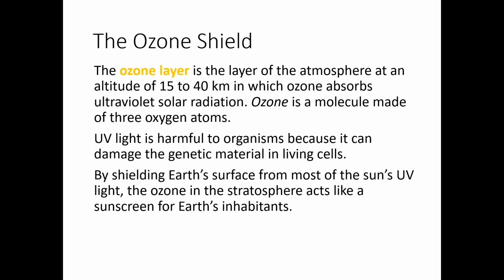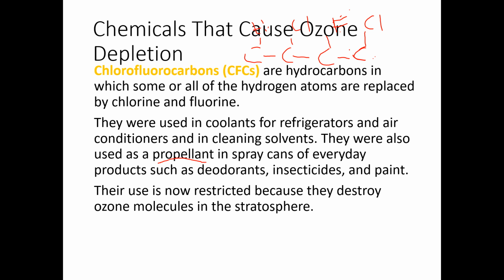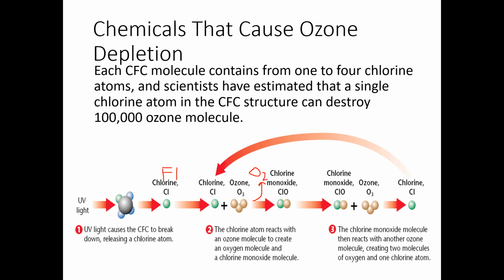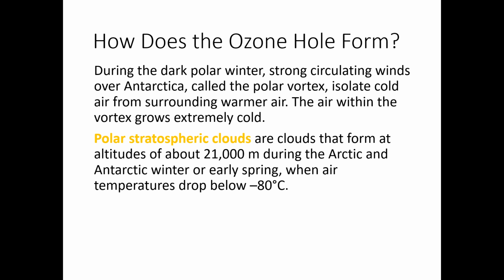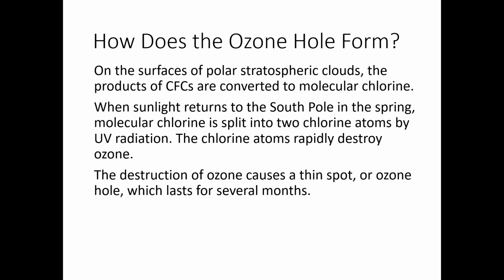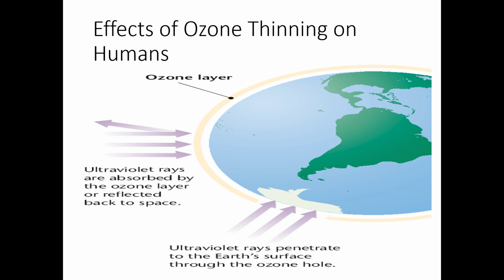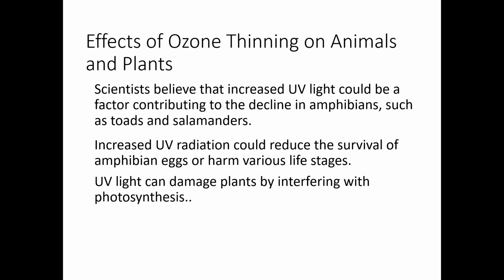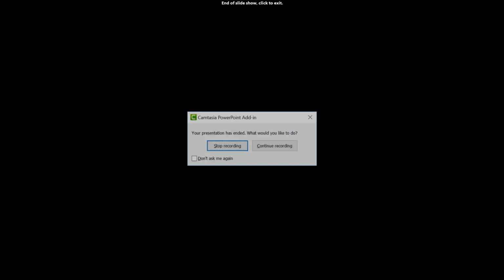13.2: the ozone shield